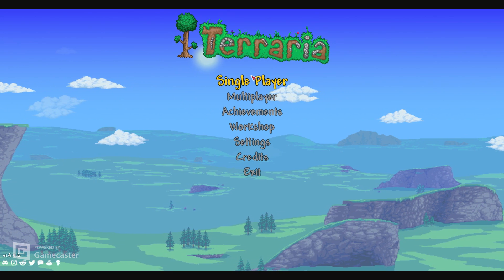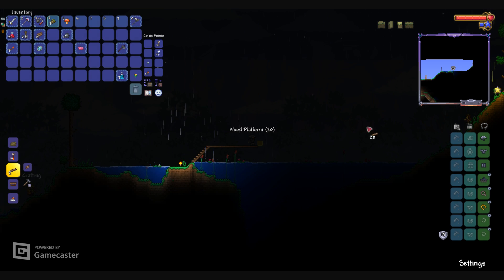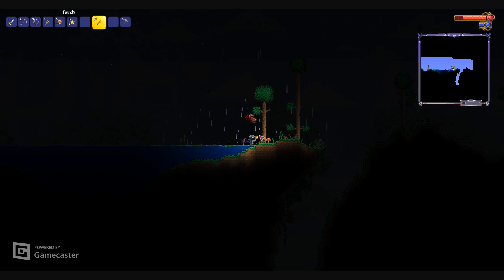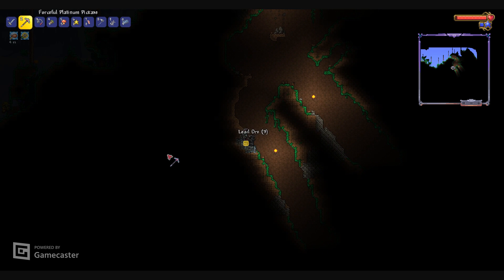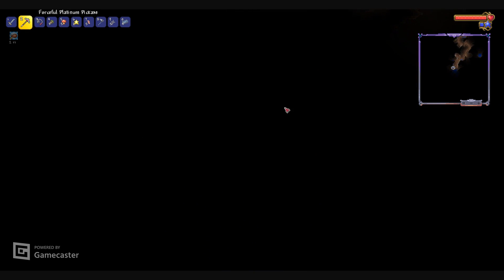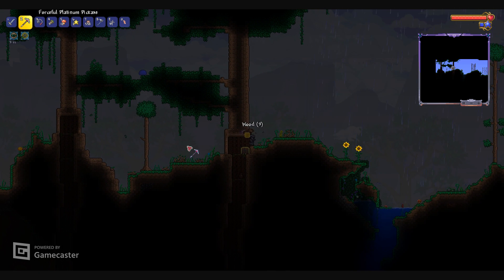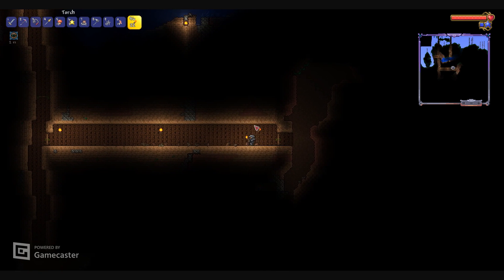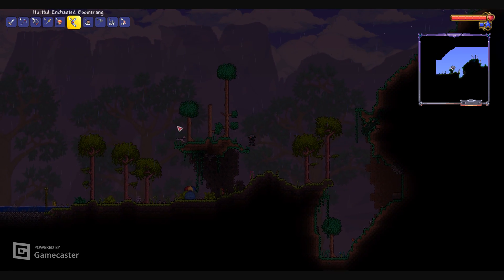Terraria but i am super unlucky | Terraria Playthrough #2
Slime rain + eye of Cthulhu sucks, Anyways here is my discord server